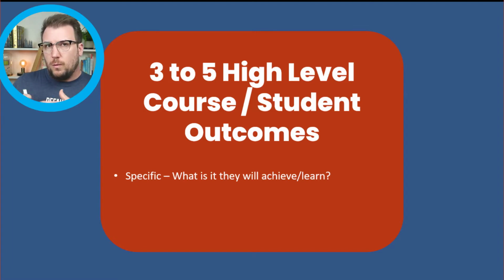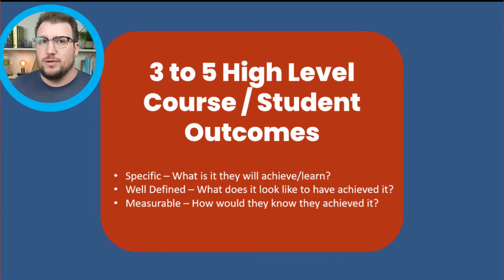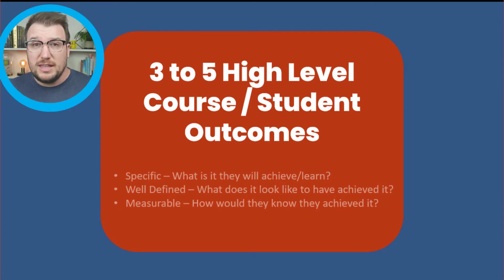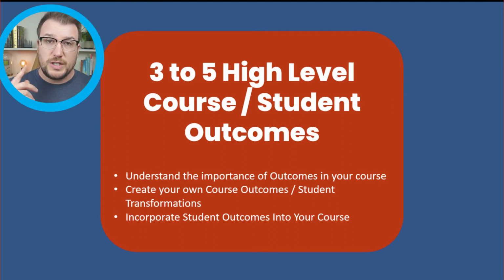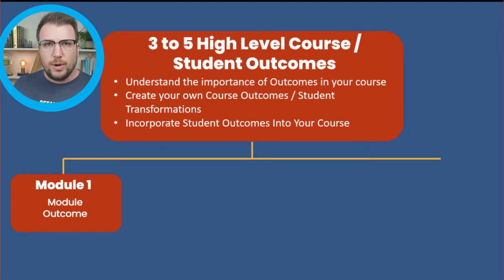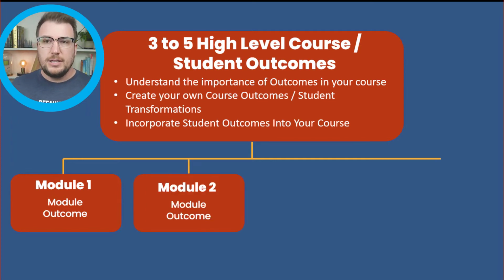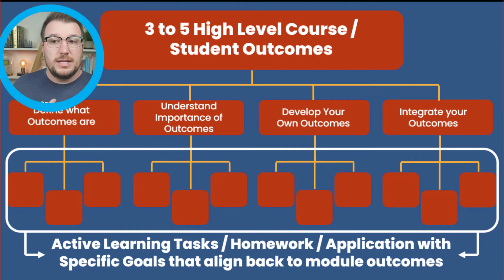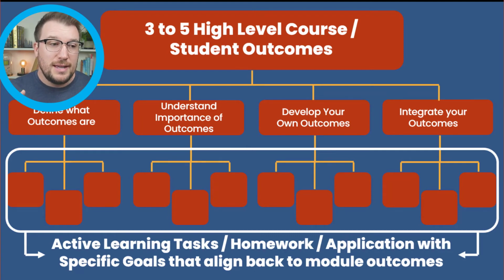The Importance of Learning Objectives and Course Design for Entrepreneurs - The HIT Lab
So many Entrepreneurs overlook learning objectives and course design when developing their online courses and training. However, clearly identified learning outcomes and customer transformations are key to a successful course or training and creating super fans that come back!

Find out how Effective, Accessible, and Inclusive your Online Course is with this short quiz

Welcome to The High Impact Teaching Lab's YouTube Channel. My name is Dustin Bakkie and I help digital course creators develop effective, accessible, and inclusive digital content.